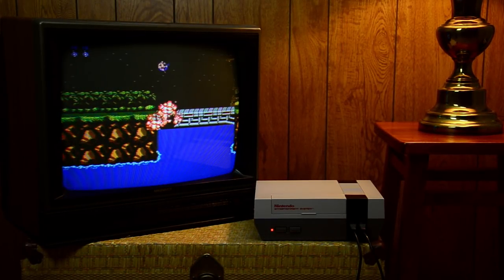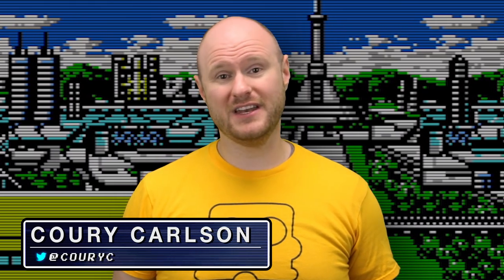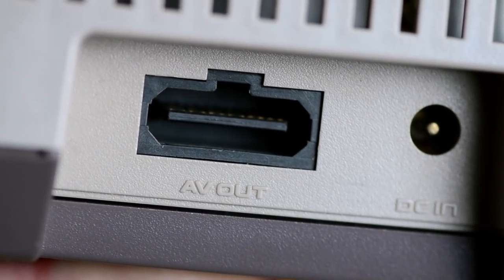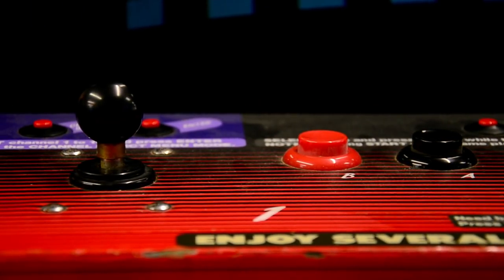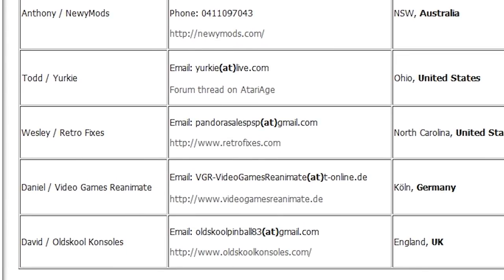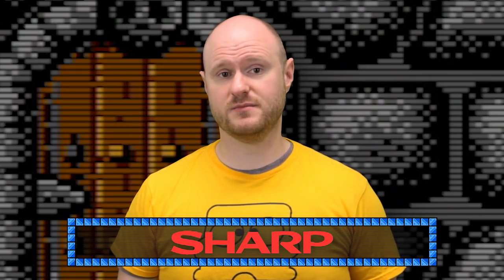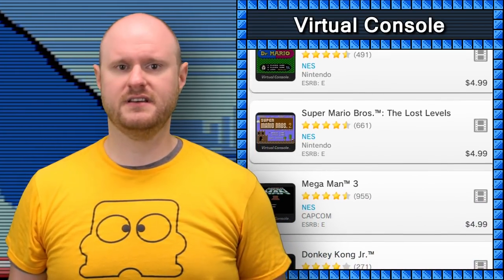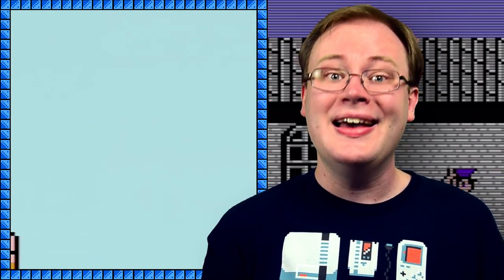Nintendo Entertainment System :: RGB 202 / MY LIFE IN GAMING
Getting the Best Picture from your NES and Famicom! In this episode we cover all of the options for getting the best picture from your Nintendo Entertainment System (NES) and Famicom. We also cover alternative systems, mods, and official emulation options.

NzY3nX

♫ Theme Music♫

✔ Shipping ✔

❤ Social ❤